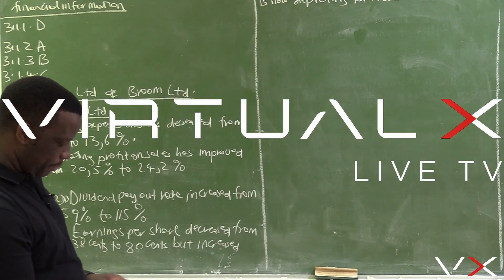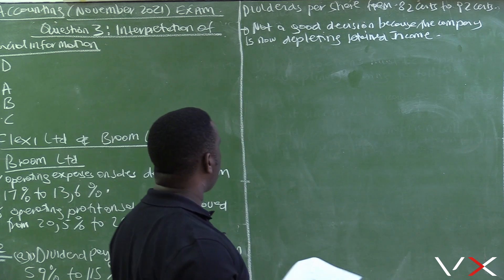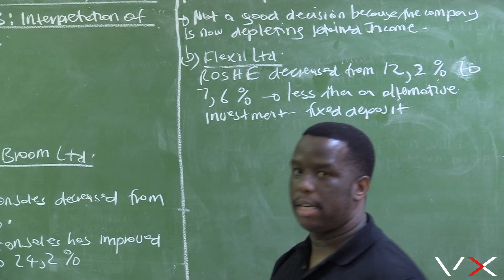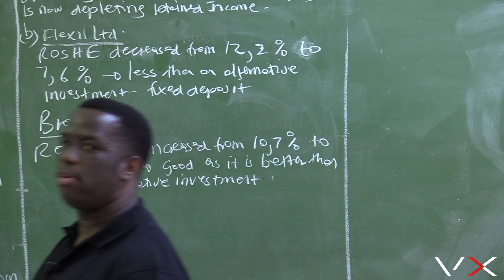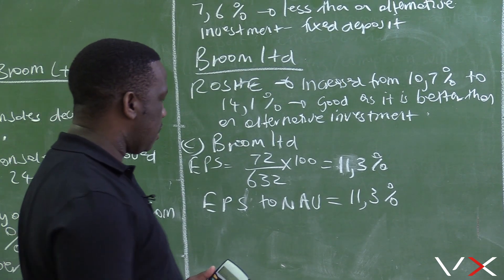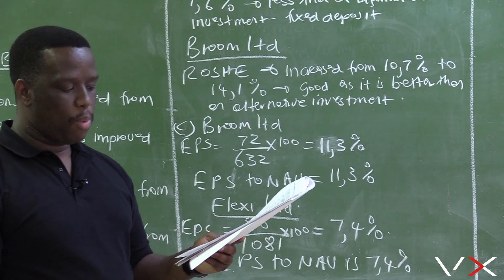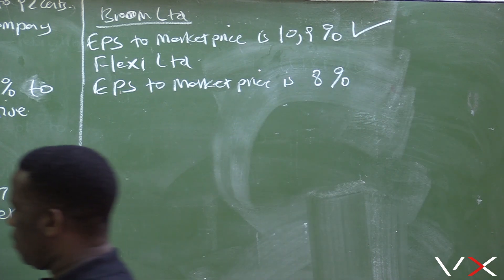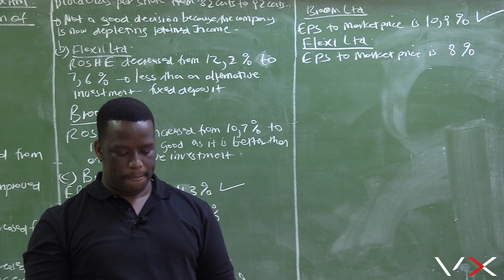Accounting P1 | November 2021 – VirtualX MasterClass Series 3 | Episode 3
Boost Your Financial Analysis Skills: Dive into "Accounting P1 | November 2021 - VirtualX MasterClass Series 3 | Episode 3," as we explore the impact of dividend payout policies and returns on shareholders' equity. This episode provides a detailed comparison of Flex LTD and Broom LTD, highlighting their financial performance and strategic decisions.

🌟 Series Highlights:
• Dividend Strategies: Understand the consequences of drastic dividend increases and their impact on earnings per share.
• Shareholder Equity: Evaluate the returns on shareholders' equity and how it affects investment decisions.
• Financial Performance: Analyze the performance metrics of two companies, comparing their earnings per share and overall profitability.
• Strategic Decisions: Learn the importance of responsible financial strategies to maintain company health and shareholder value.

Don't miss this opportunity to enhance your accounting skills and gain a competitive edge in understanding financial indicators, dividend calculations, and cash flow statements. Watch "Accounting P1 | November 2021 - VirtualX MasterClass Series 3 | Episode 3" and become proficient in financial analysis!